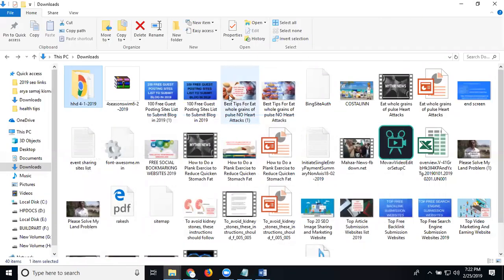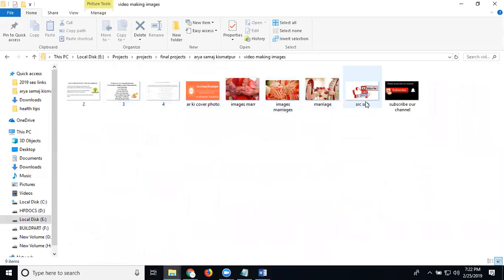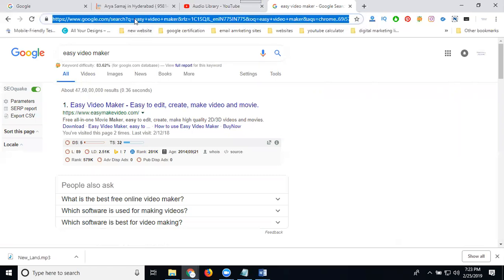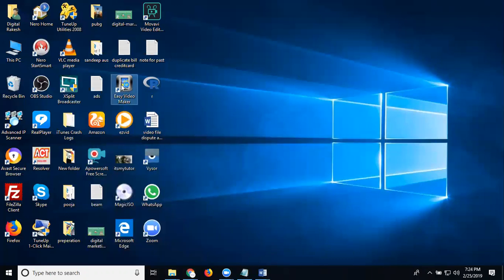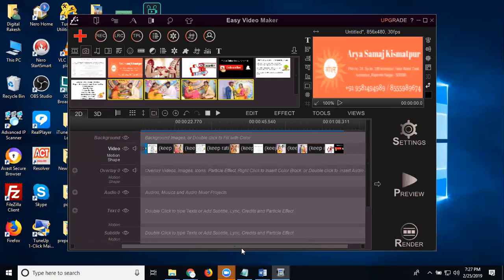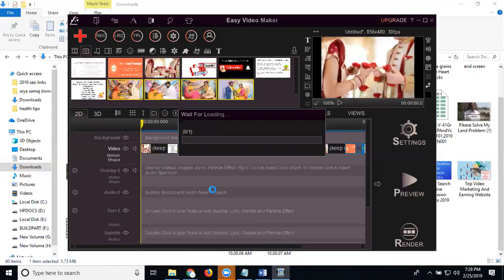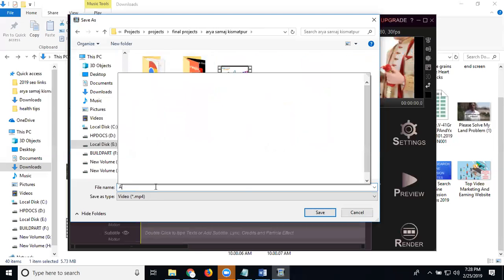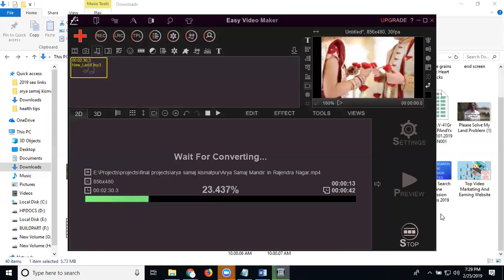How to Make a Video with Pictures and Music 2019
DigitalMarketing - Learn this video How to Make a Video with Pictures and Music 2019 tutorials by digitalrakesh